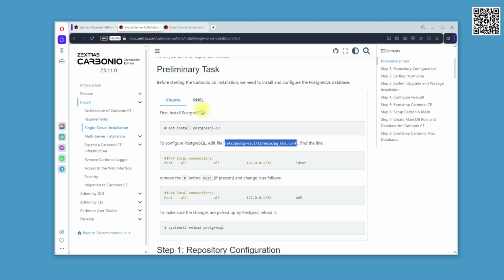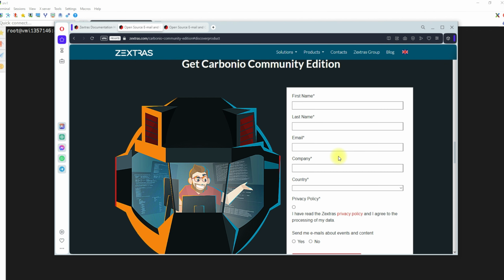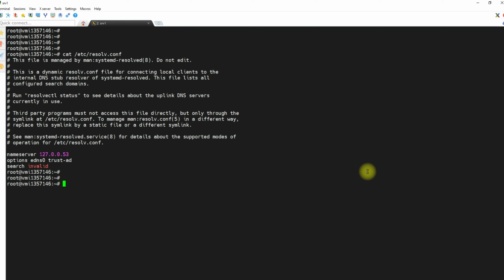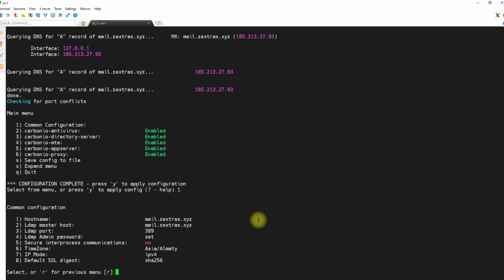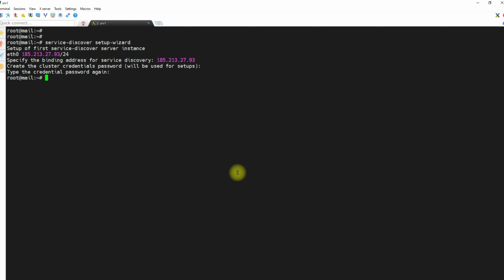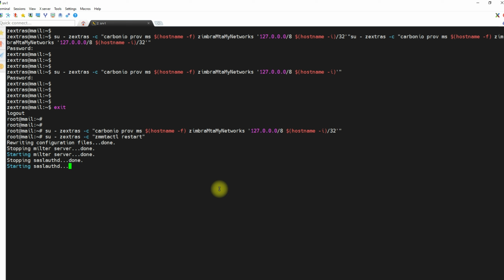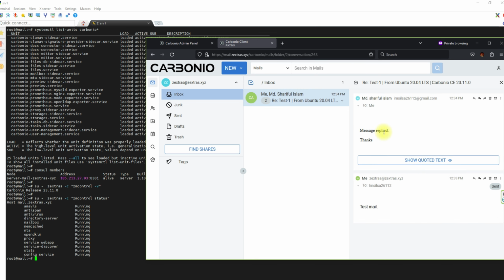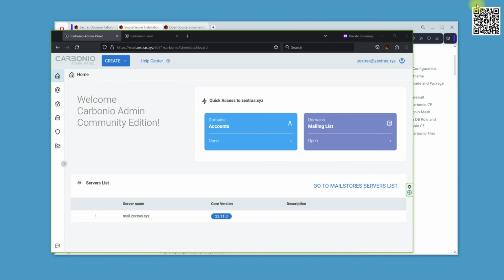Best Open Source Free Zimbra OSE Alternative | Carbonio CE 23.11.0 with Lets Encrypt SSL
🔧 **Installation Guide:**
Follow our step-by-step tutorial to install Carbonio CE on your server and witness the power of this Zimbra alternative. We'll cover:
1. **System Requirements:** Ensure your server meets the specifications.
2. **Download and Installation:** Get the latest version of Carbonio CE and initiate the installation process.
3. **Configuration:** Fine-tune the settings to align with your organizational needs.
4. **Integration:** Seamlessly integrate Carbonio CE with your existing infrastructure.
5. **Testing and Troubleshooting:** Verify the installation and address common issues.

- IT Administrators
- System Architects
- Organizations exploring Zimbra alternatives
- Open-source enthusiasts

Connect with other Carbonio CE users, share your experiences, and get help from the community. Join the conversation on our official forums and stay updated with the latest developments.

If you find this installation guide helpful, don't forget to give it a thumbs up, share it with your network, and subscribe for more informative content on open-source solutions and IT infrastructure.

🚀 **Make the switch to Carbonio CE today and elevate your collaboration experience!** 💻✉️